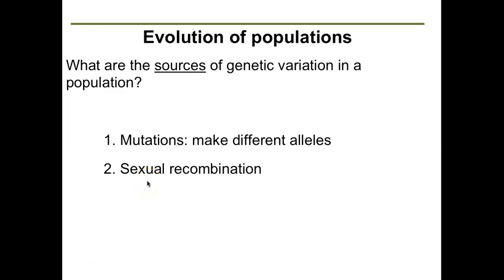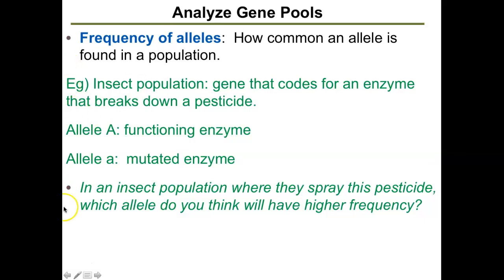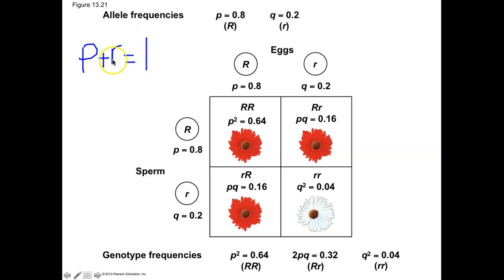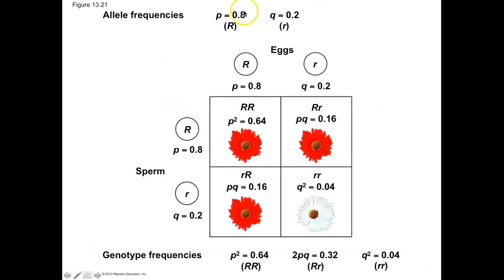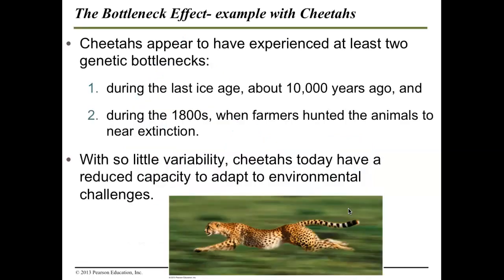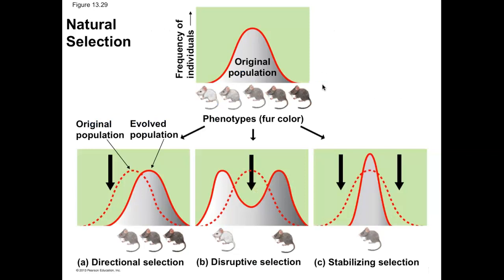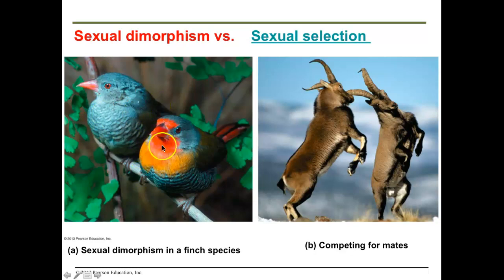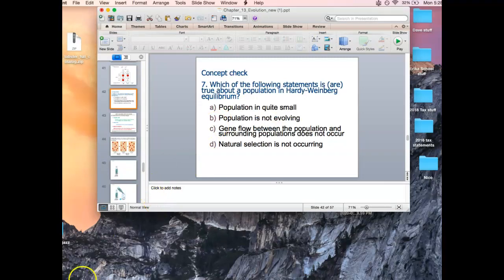Brockmann Allele frequencies & microevolution Chpt 13 part 4